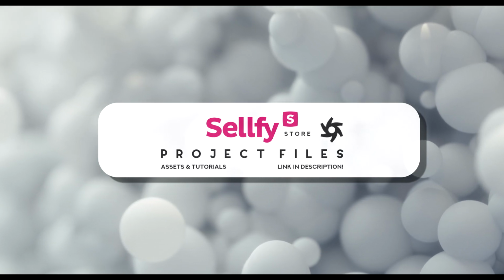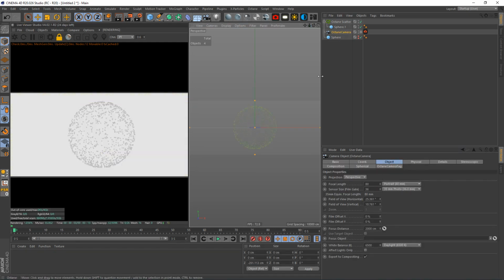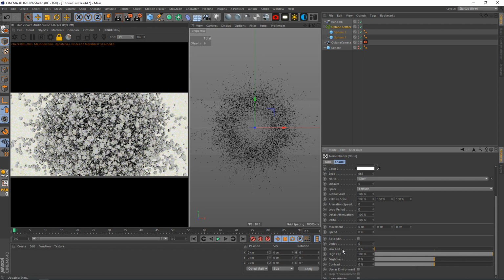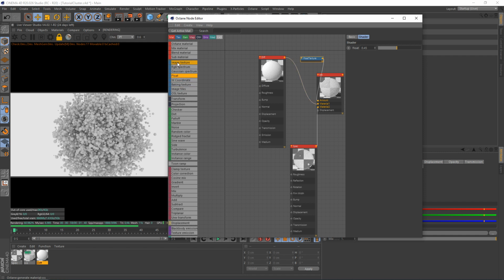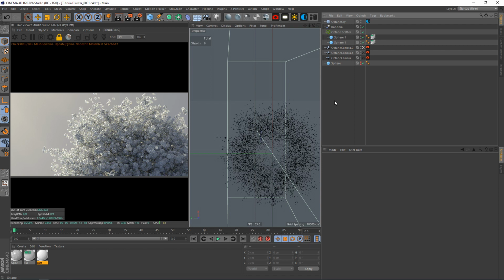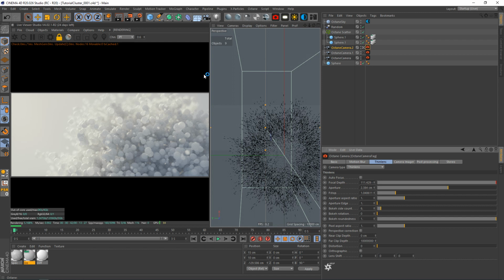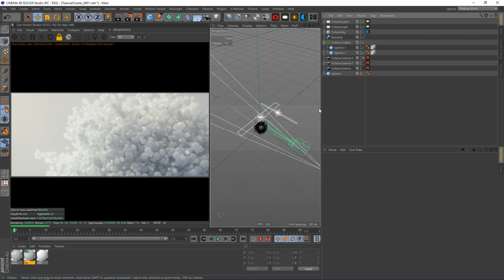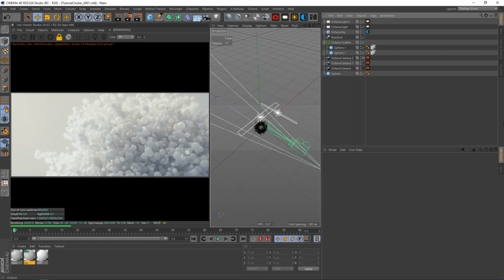How To Create an Abstract Cluster of Spheres in C4D with Octane